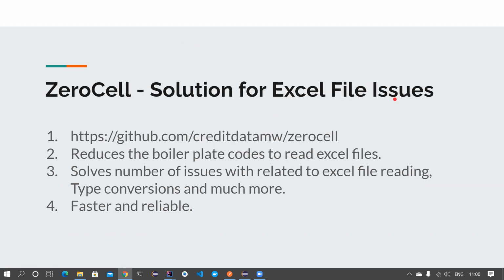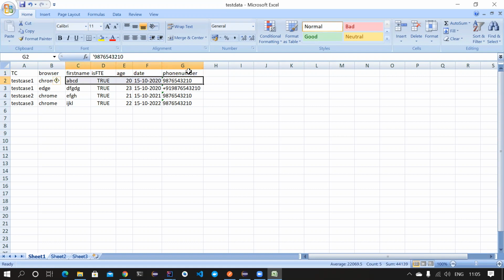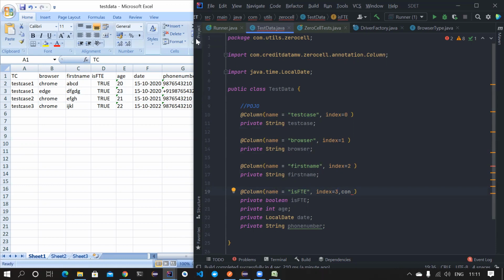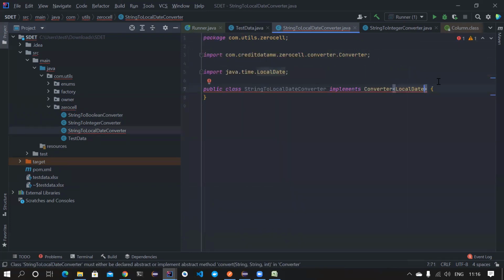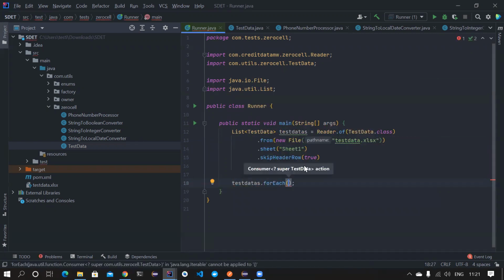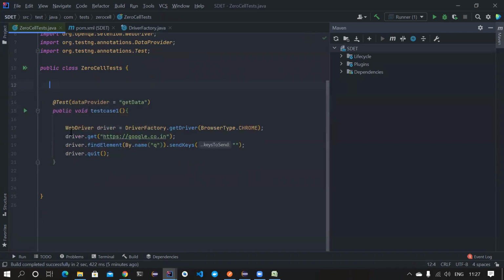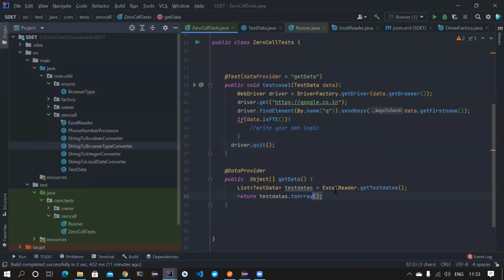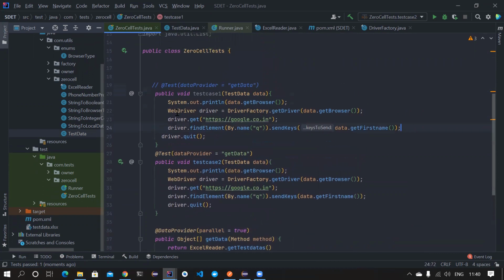Part 2 - Excel Reading is easy as you like - Say Bye to Apache POI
As test engineers, we use excel sheets to drive our tests. We write so much of code in order to read excel file using Apache poi library.
Zero cell can do that in a minute and provide cool features for the type conversion making it another must have tool in SDET package